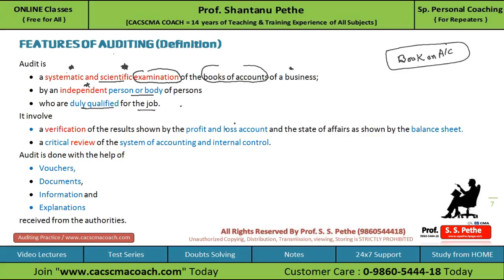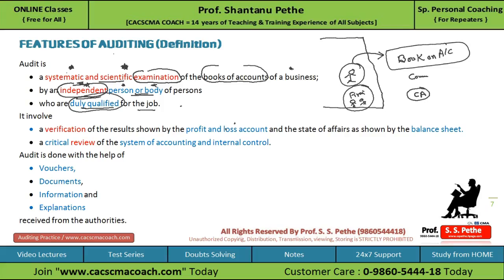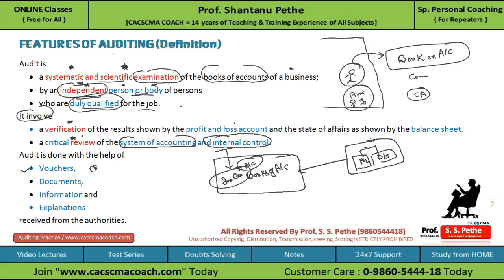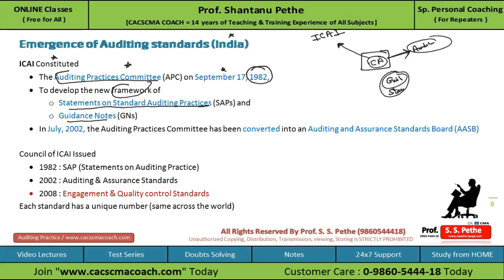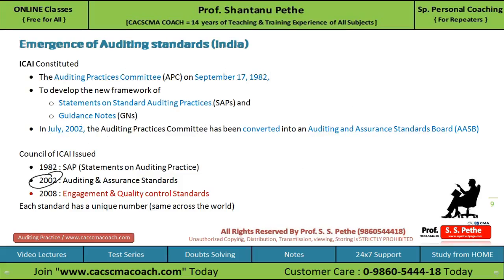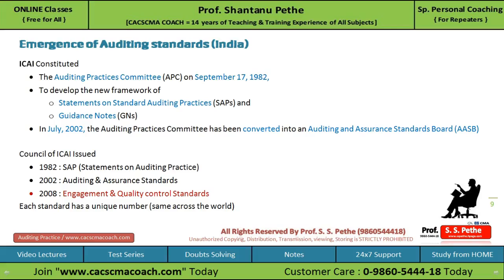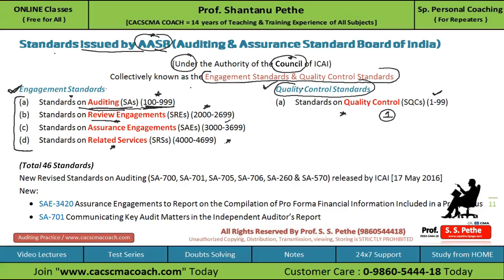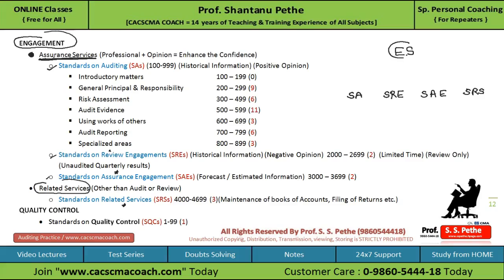Basic Concepts of Auditing Part B (Auditing Standards) for CS Executive CA IPCC CA Final CMA Inter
Customer care Numbers
For Further Details
OR
A FREE Short Video By Prof. Shantanu Pethe (CACSCMA COACH)
On Basic Concepts of Auditing  (Auditing Standards)
Engagement Standards
(a)  Standards on Auditing (SAs) (100-999)
(b)  Standards on Review Engagements (SREs) (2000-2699)
(d)  Standards on Related Services (SRSs) (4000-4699)
Quality Control Standards
(a) Standards on Quality Control (SQCs) (1-99)
ENGAGEMENT
• Assurance Services (Professional + Opinion = Enhance the Confidence)
o Standards on Auditing (SAs) (100-999) (Historical Information) (Positive Opinion)
 Introductory matters    100 – 199 (0)
 General Principal & Responsibility  200 – 299 (9)
 Risk Assessment     300 – 499 (6)
 Audit Evidence     500 – 599 (11)
 Using works of others    600 – 699 (3)
 Audit Reporting     700 – 799 (6)
 Specialized areas     800 – 899 (3)
o Standards on Review Engagements (SREs) (Historical Information) (Negative Opinion)  2000 – 2699 (2)  (Limited Time) (Review Only) (Unaudited Quarterly results)
o Standards on Assurance Engagement (SAEs) (Forecast / Estimated Information)  3000 – 3699 (2)
• Related Services (Other than Audit or Review)
o Standards on Related Services (SRSs) 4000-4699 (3)(Maintenance of books of Accounts, Filing of Returns etc.)
QUALITY CONTROL
• Standards on Quality Control (SQCs) 1-99 (1)

Videos on following subjects are being uploaded on daily basis
Company Law | Securities Law | Labour Law | Foreign Exchange Law | Income Tax | Indirect Tax Law

It will be helpful for HR Managers, Working Professionals, Consultants, Educators &  Students preparing for CA, CS, CMA Courses & other Professional Courses & competitive exams
For HR Managers & Working Professionals (1. Name | 2. Designation | 3. Company | 4. City)
For Consultants / Advocates. (1. Name | 2. Firm Name | 3. City | 4. Types of Services)
For Educators & Students (1.Name | 2.City | 3. Course/Subjects)